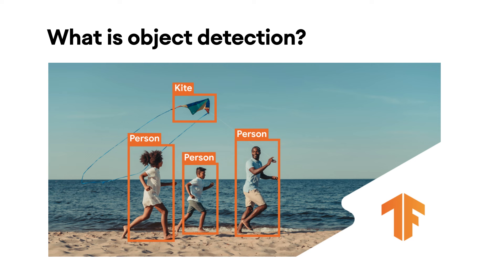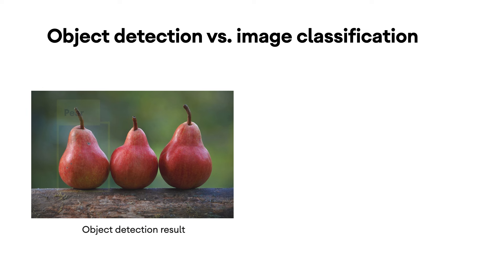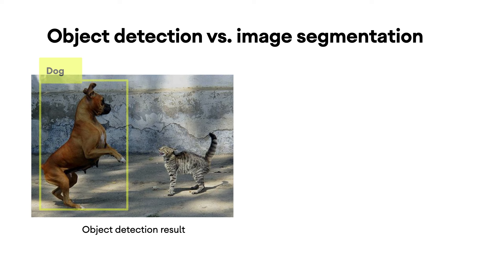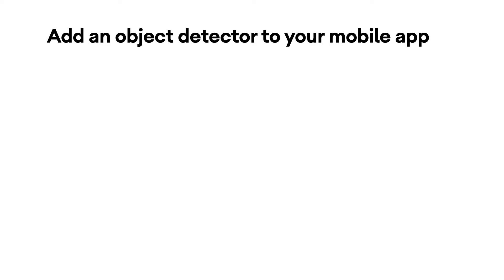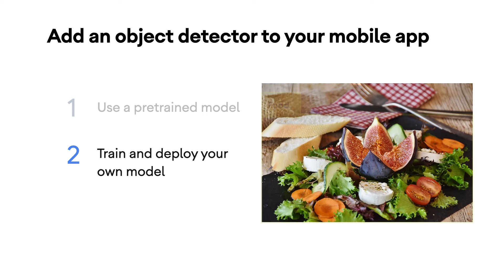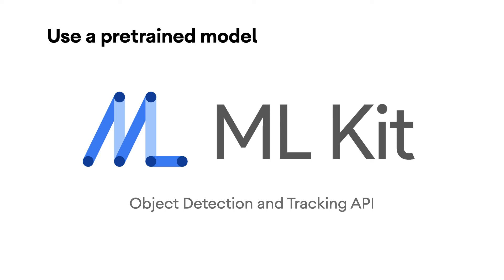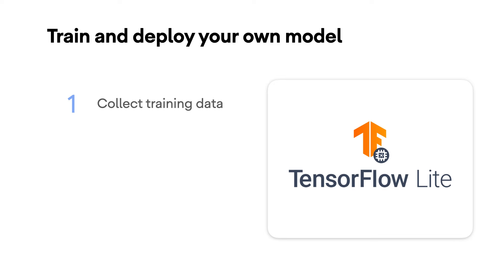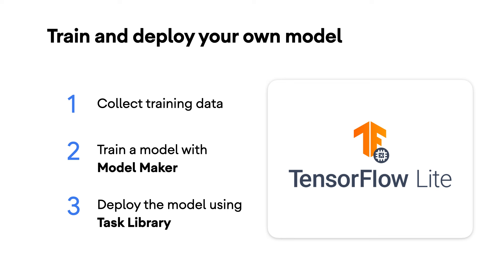On-device object detection: Introduction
A new learning pathway from Google Developers to help you build On-Device Machine Learning apps. In this pathway, you’ll learn how to build an app for Android that enables your user to search for visually similar products from your product catalog.

The first video in the series explains the definition of object detection and how it is different to other computer vision tasks, such as image classification. You’ll learn two approaches to build object detection capabilities into your mobile: using a pretrained model vs training your own model.